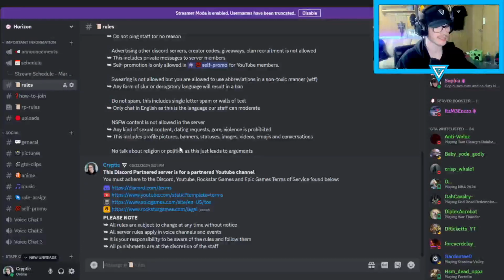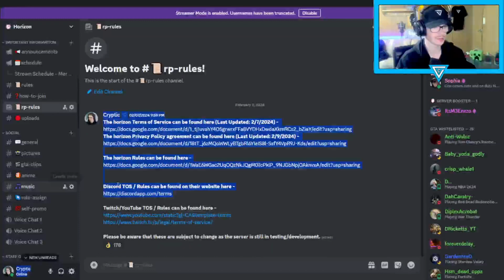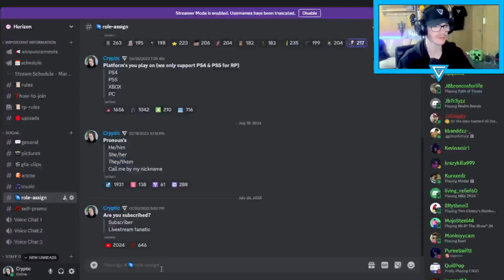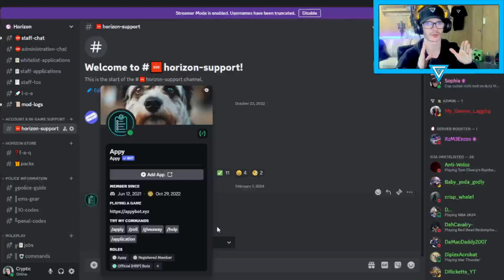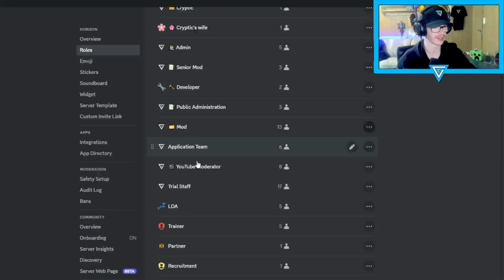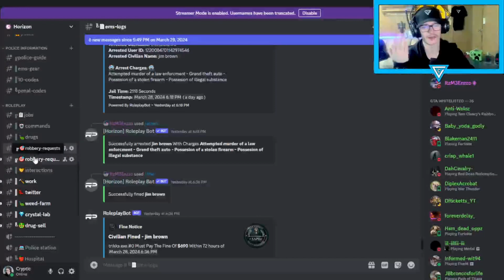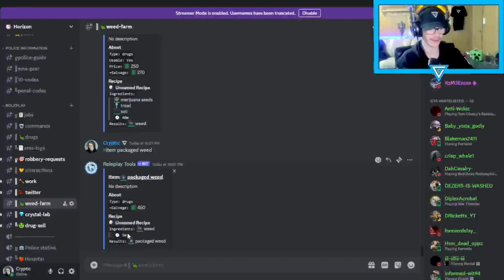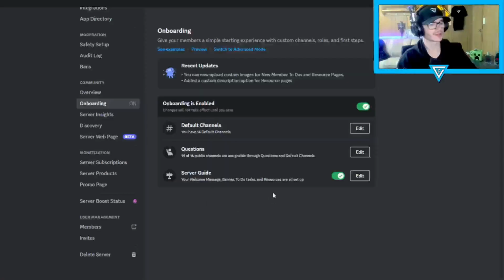How to Make a GTA RP Server!! (PS4, PS5 & XBOX)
In todays video i will show you how to make a GTA 5 roleplay server on discord for PS4, PS5 & XBOX. i will cover departments, roles, channels, rules and much more!